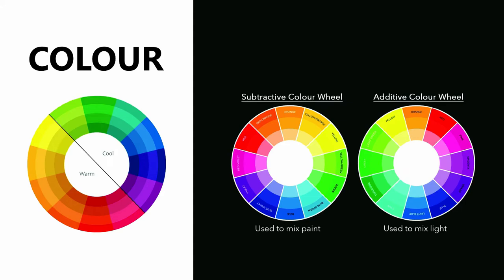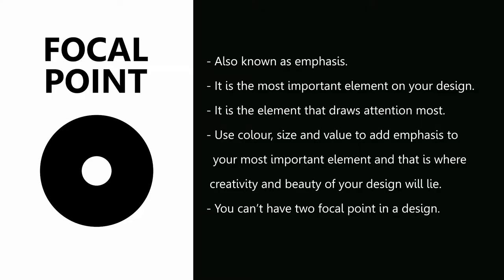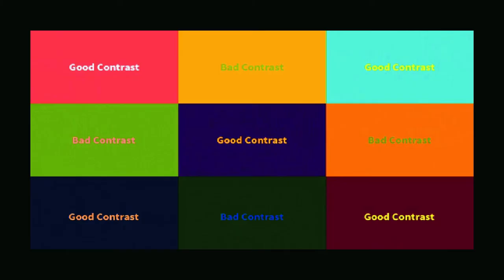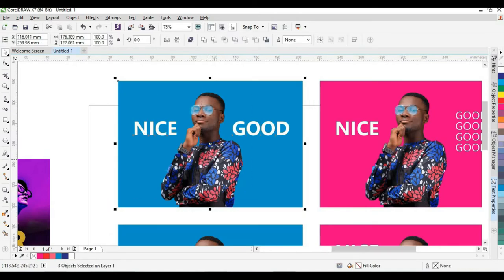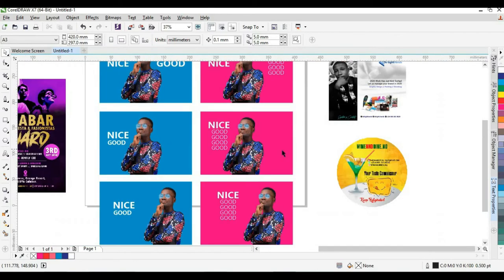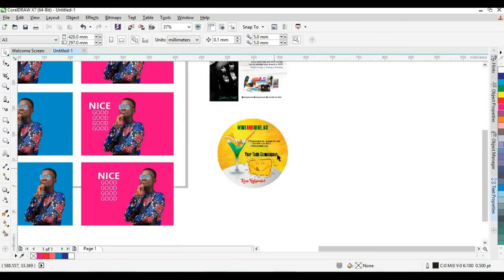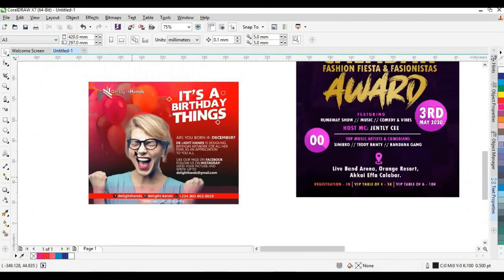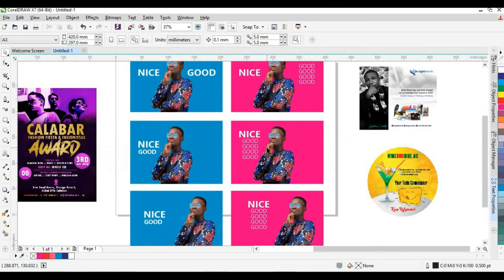THE ELEMENTS AND PRINCIPLES OF GRAPHIC DESIGN - PART 2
In this video graphic design course video, you will learn all the principles and elements of graphic design, you will also learn how to apply them.
This video is divided into three parts, ensure that you watch the other two parts, if you have not watch them. This is Part Two